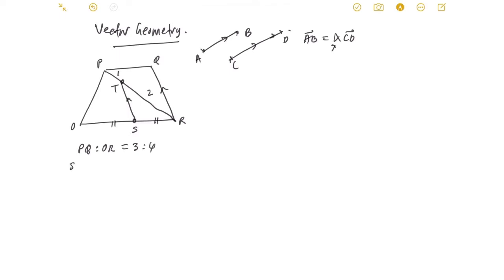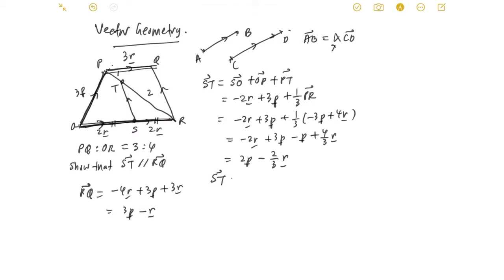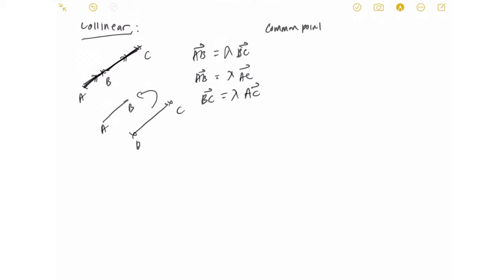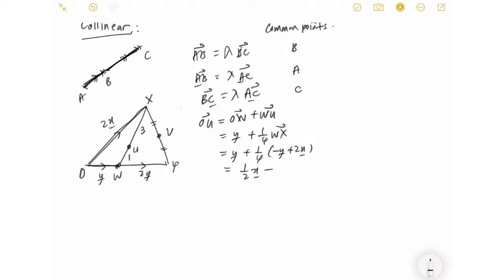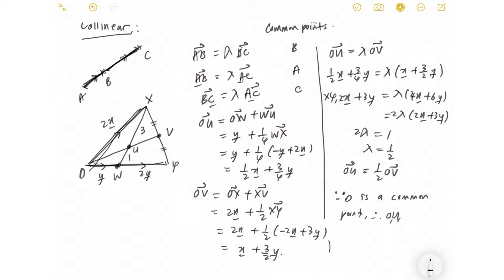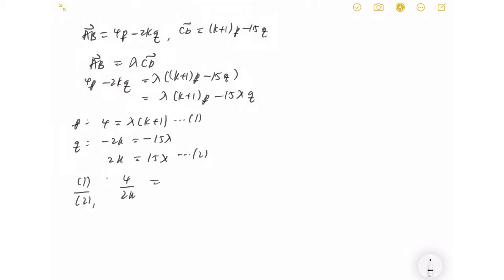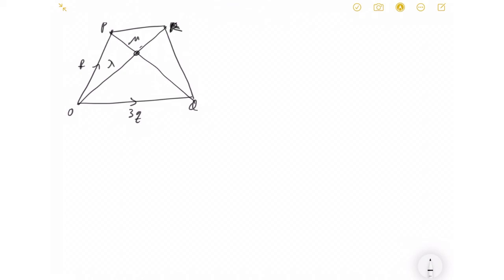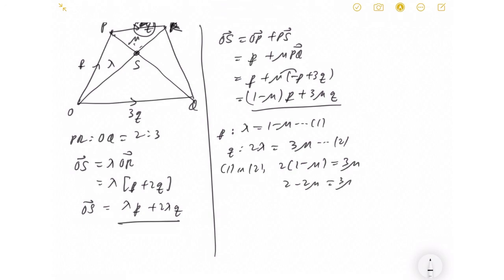QUICK REVIEW: VECTORS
Vectors: Vector Geometry

Like our video and share to friends.

Like our Facebook page : Pusat Tuisyen Teliti